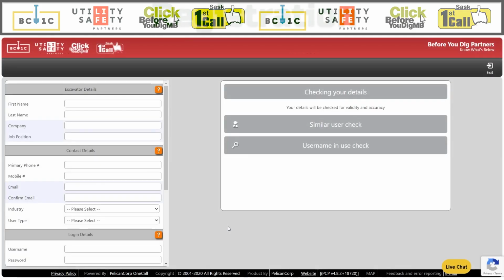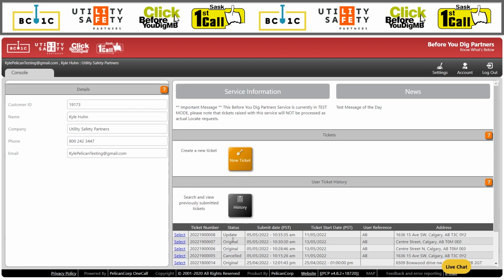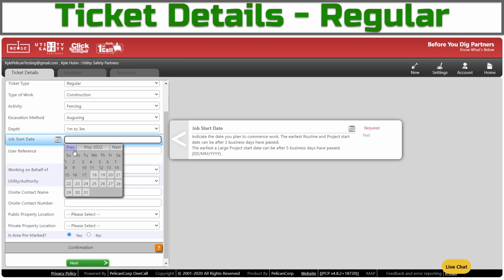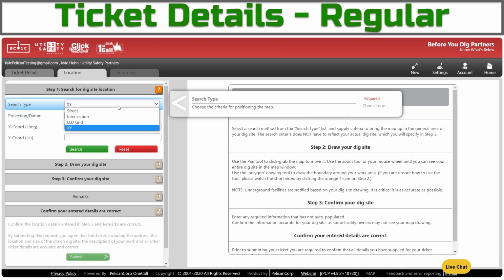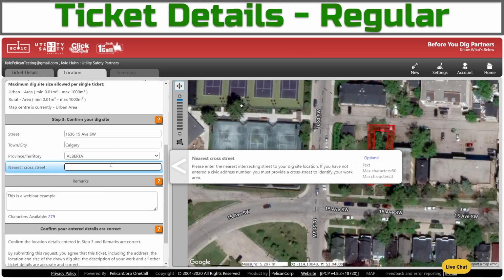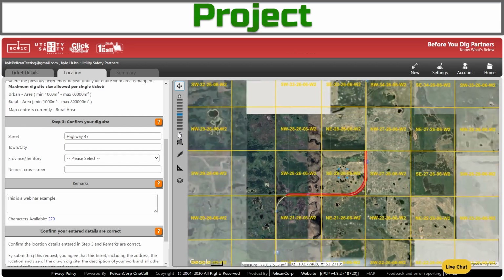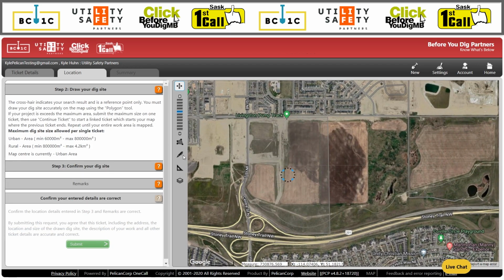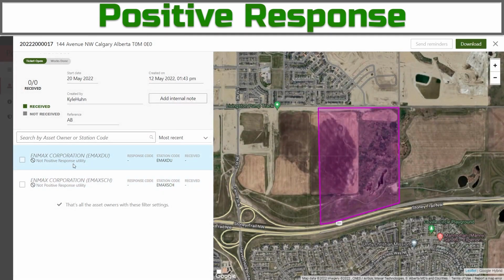Beginner's Guide: Placing a Locate Request - BYDP - USP | BC1Call | CBYDMB | SK1stCall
The "Basics" of submitting a ticket online using the Before You Dig Partners Web Portal. Covers the Click Before You Dig submission process for Utility Safety Partners (previously Alberta One-Call), BC 1 Call, Saskatchewan 1st Call, and Click Before You Dig Manitoba.

Submit a ticket online here!

00:00 - Beginner's Guide
00:18 - Register Your Account
05:34 - Ticket Details - Regular Ticket
13:00 - Ticket Location - Regular Ticket
21:04 - Ticket Details - Project Ticket
22:09 - Ticket Location - Project Ticket
24:24 - Ticket Details - Large Project Ticket
25:16 - Ticket Location - Large Project Ticket
29:02 - Ticket Actions
31:44 - Ticket History
32:52 - Positive Response Module